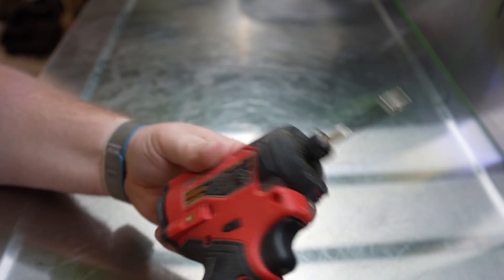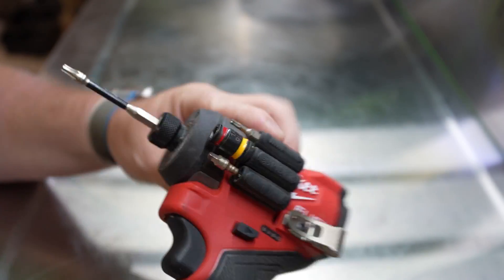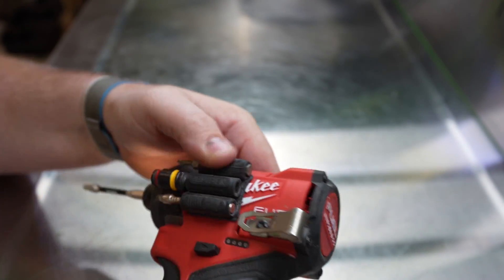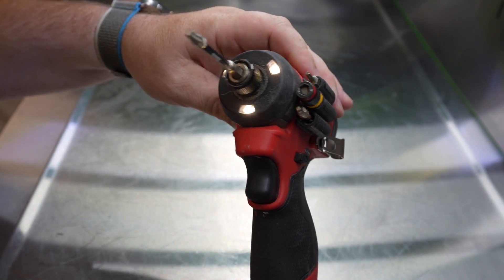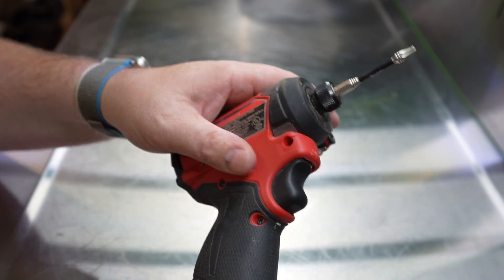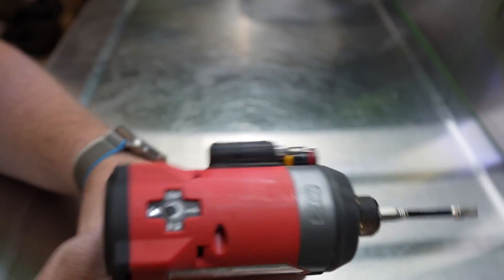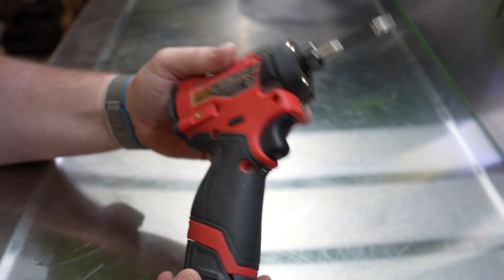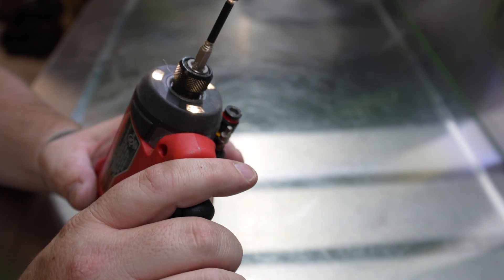M12 Milwaukee Impact! Buy it.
One of the most useful tools I own.  High torque and in such a small size.